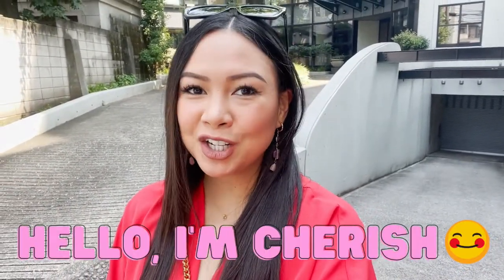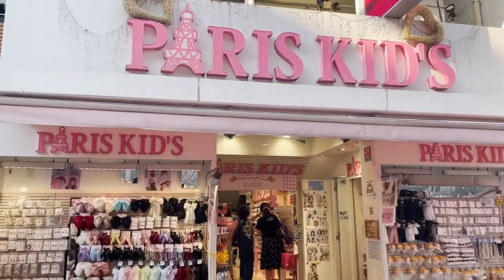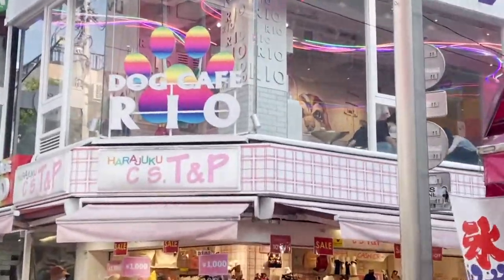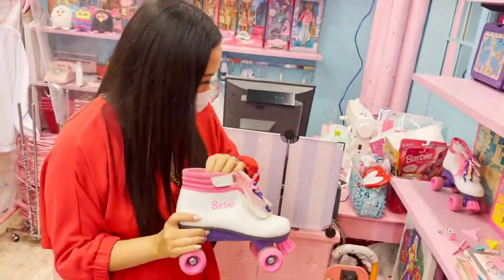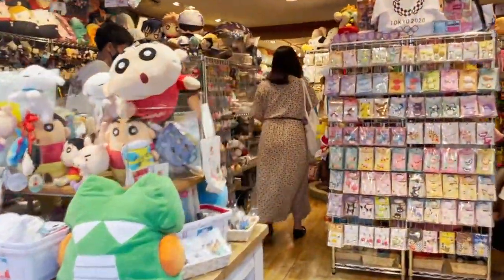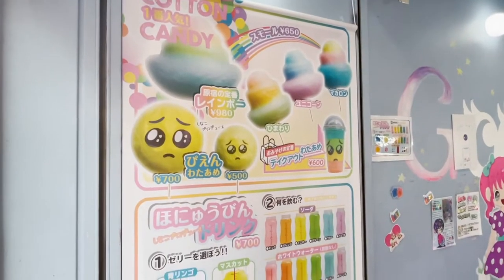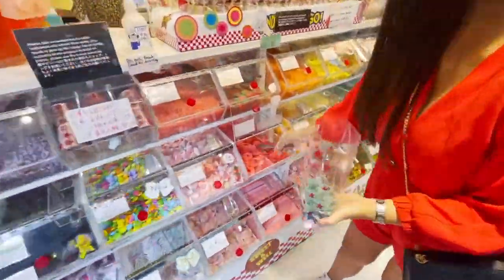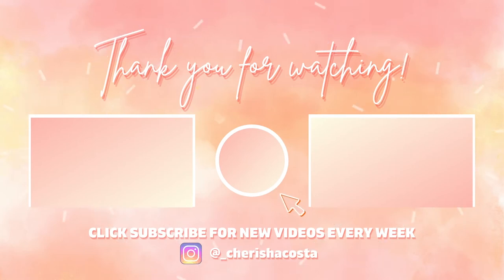Harajuku Shopping Vlog 2021 💗🌈✨ | Life in Japan 🇯🇵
Today I am taking you on a shopping tour at Harajuku (Takeshita Street) where I visited all the cutest shops Tokyo has to offer.

LET’S CONNECT! Instagram: @_cherishacosta

ABOUT ME
Hi I’m Cherish :)
I’m from the Philippines and currently based in Japan. I make videos about beauty, fashion, travel, life etc. I upload videos every week so make sure to hit the subscribe button & notification bell to get updates on my new videos.